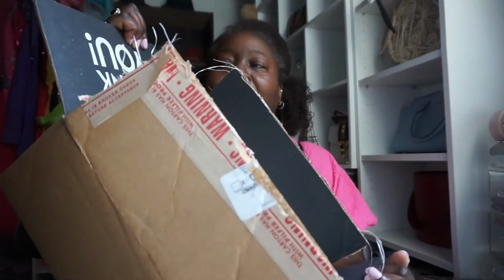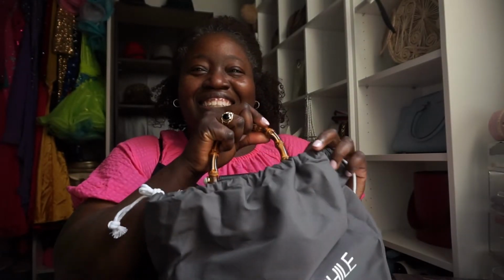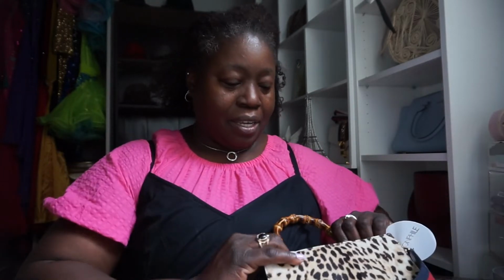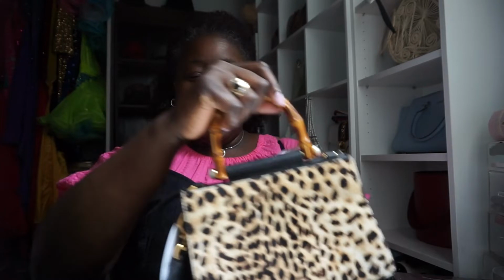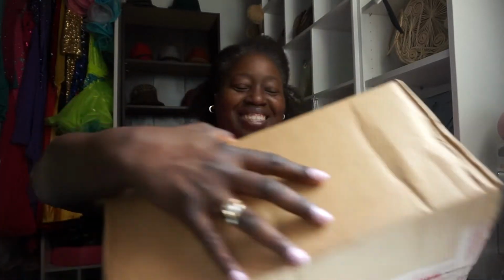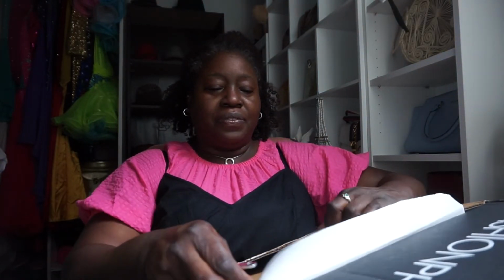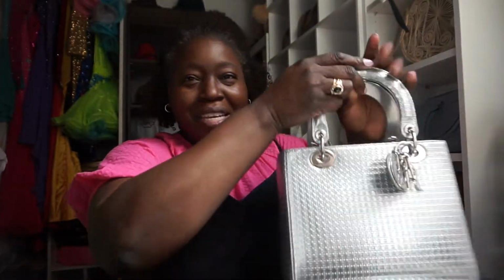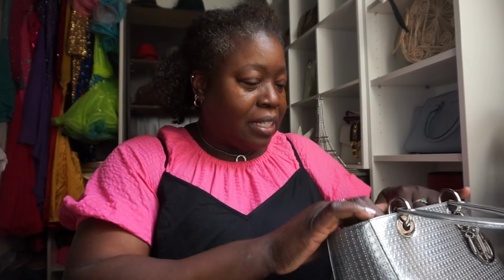Luxury Handbag Unboxing x 2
Two new beauties added to my collection!